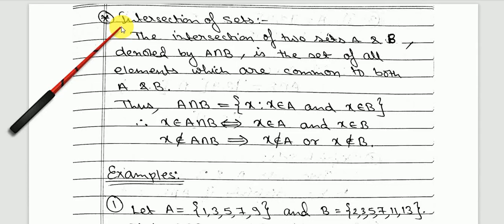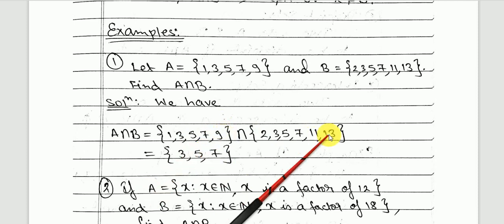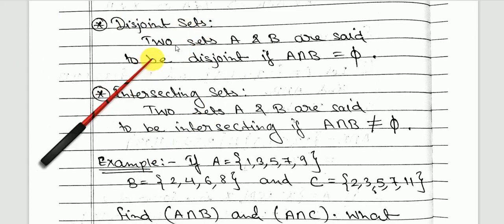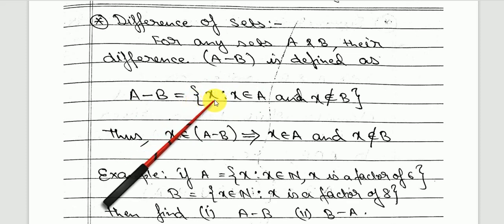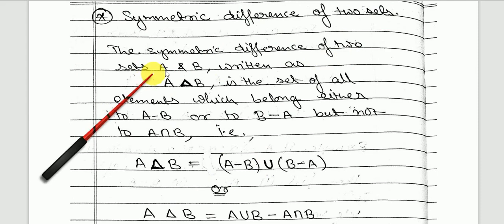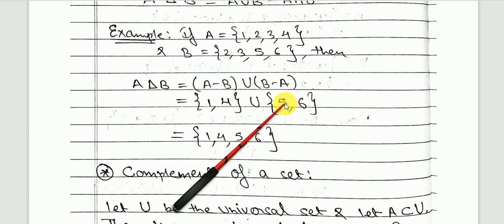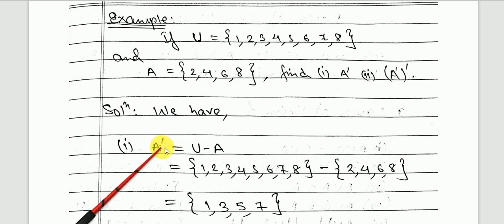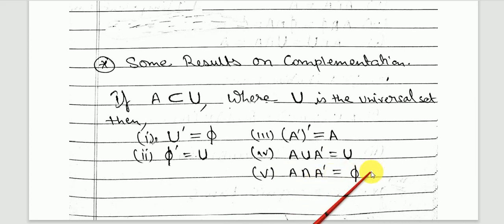SETS-3( BY P K SIR)